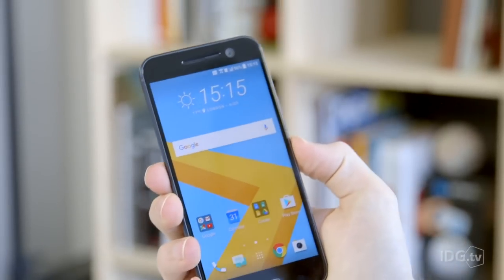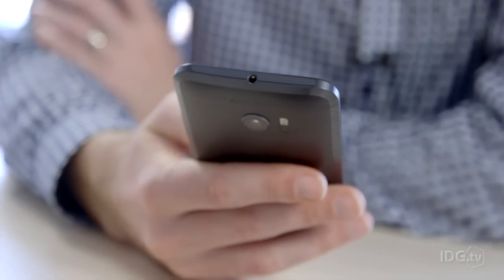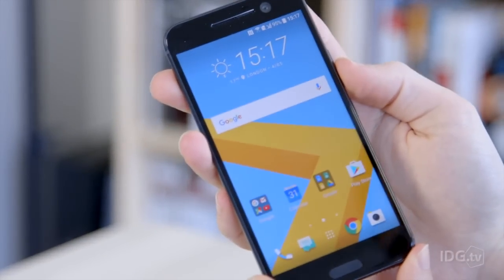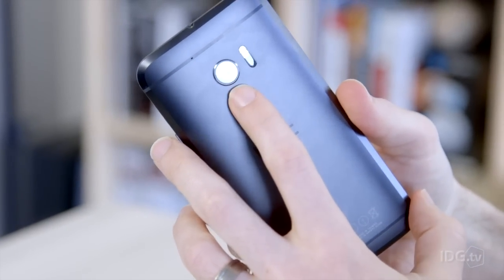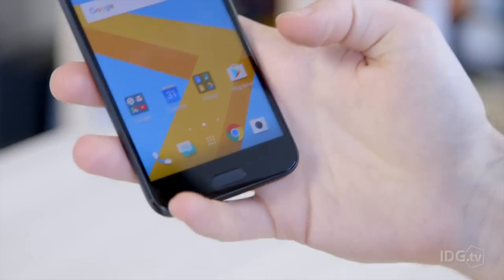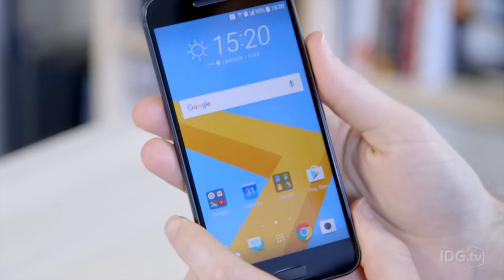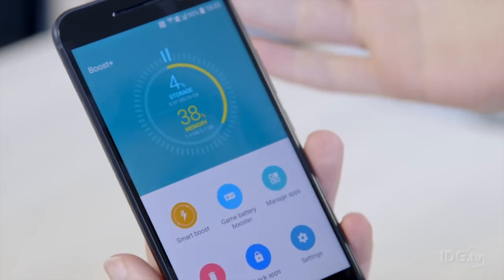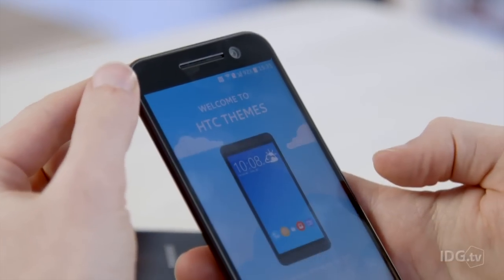HTC 10 review: UltraPixel 2 and BoomSound Hi-Fi isn't enough to beat the Galaxy S7 and LG G5